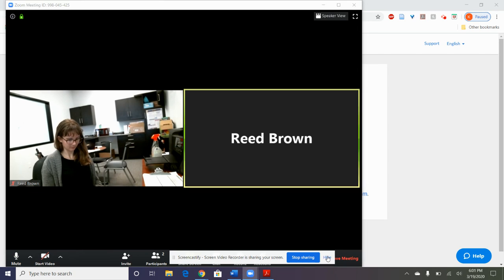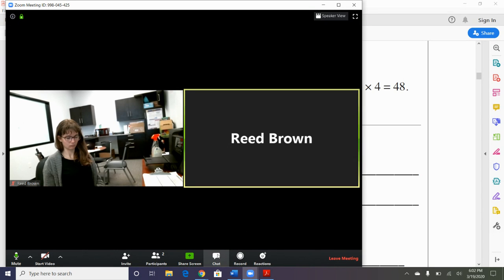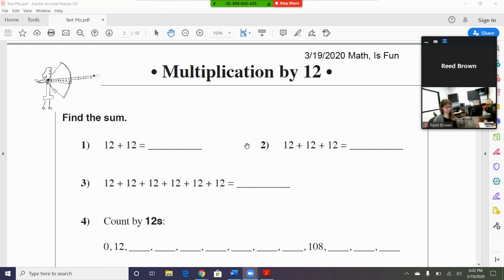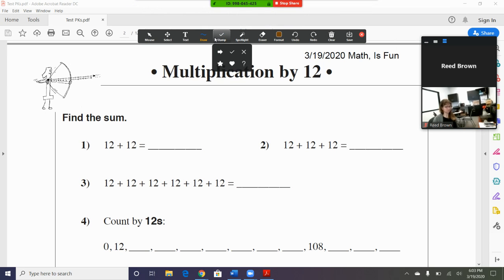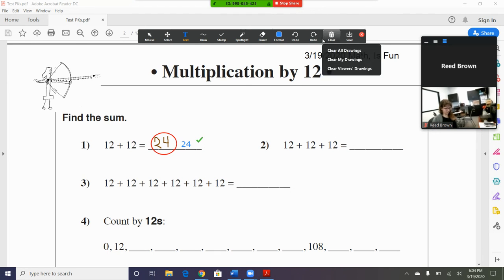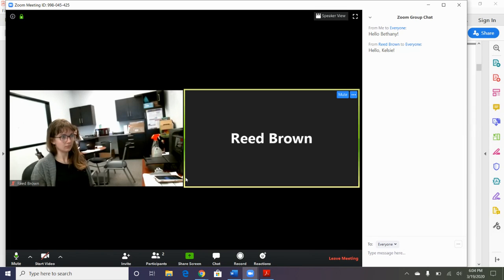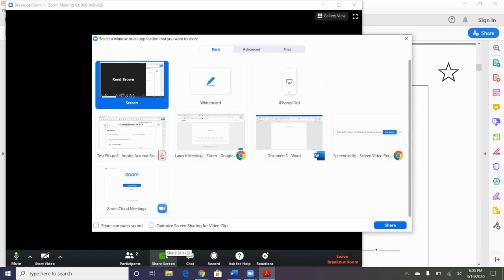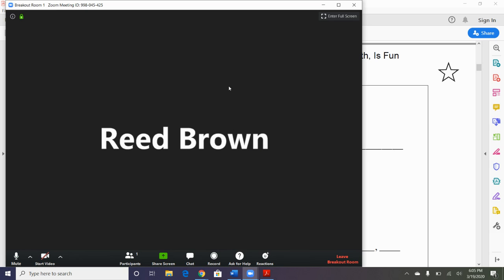Zoom Tutorial for Mathnasium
Student Zoom Tutorial